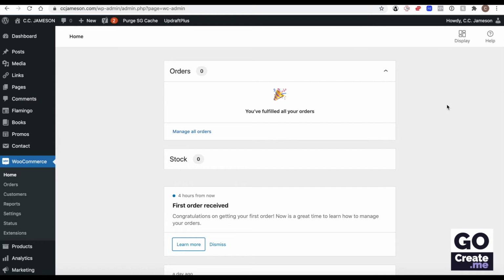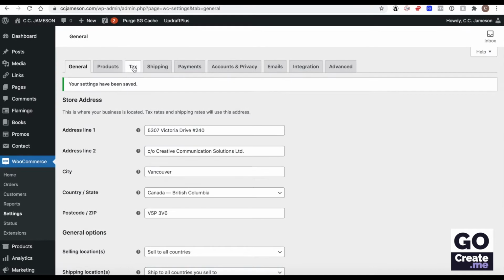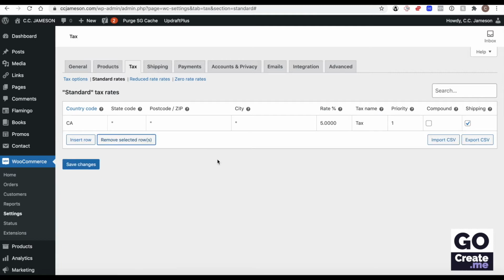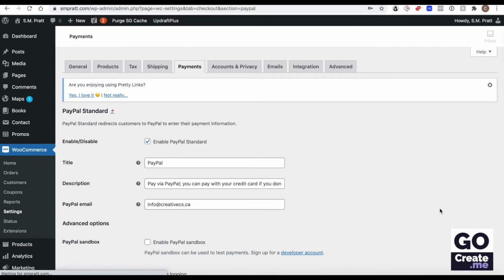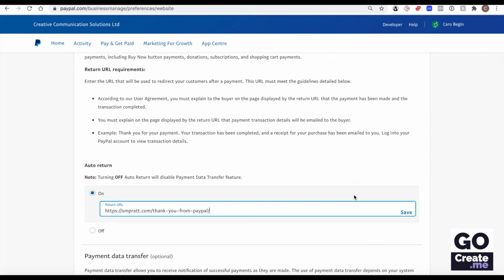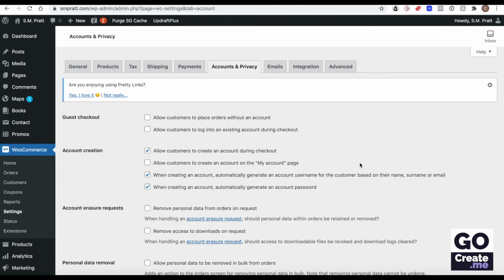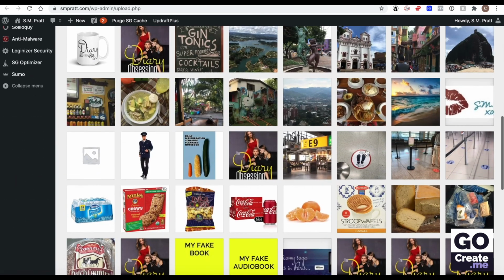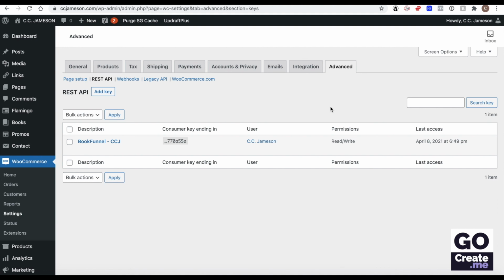WooCommerce Settings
GoCreate.me goes in-depth into the WooCommerce settings, how to make modifications, how to set up PayPal and Stripe for payment methods, and gives recommendations and best practices for your WooCommerce shop settings.  WARNING: There is a lot of information in this video!

USEFUL LINKS

Important Timestamps:

WARNING: There is a lot of information in this video!

:57- General Tab

*Note: These are global settings for your stores.

2:45- Taxes

WARNING: Please talk to your accountant about taxes

4:00- Products Tab

6:30- Tax Tab

WARNING: This is not tax or legal advice. Please contact your accountant as taxes can vary by location, products, etc.

8:35- Shipping Tab

Limiting orders of certain products by countries:  If you only want to ship signed paperbacks to the US, but want to offer merchandise to the entire world:

11:03- Payments Tab

11:38- Setting Up PayPal

12:39- PayPal API

***Note: I have had my PayPal account for a long time. If you don't see where to connect the API, you may need to block payments on store before setting up API.

18:34- Stripe payment method

19:28- Accounts & Privacy Tab

20:16- Emails Tab

24:32- Customizing emails

26:00- Integration Tab

26:15- Advanced Tab